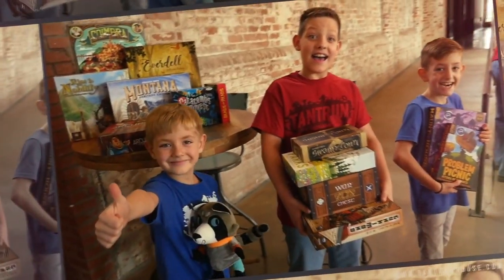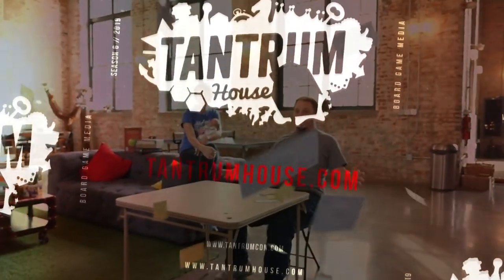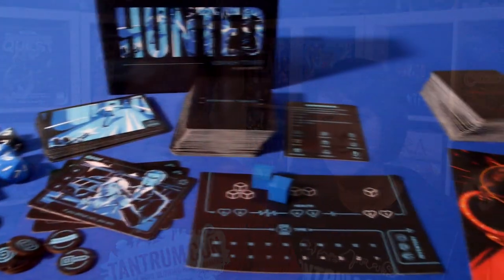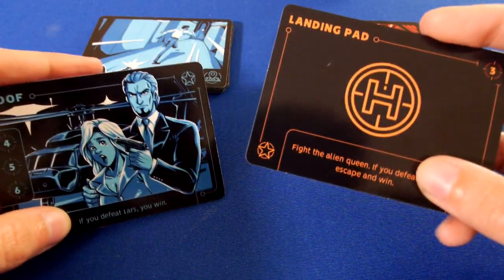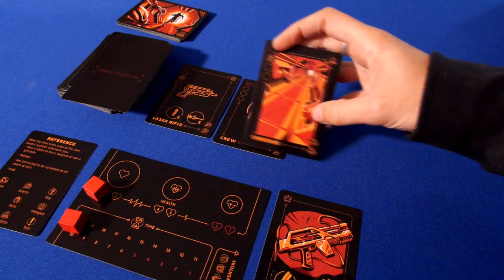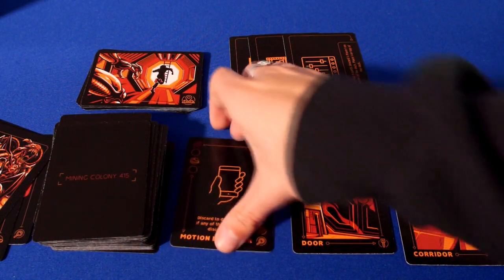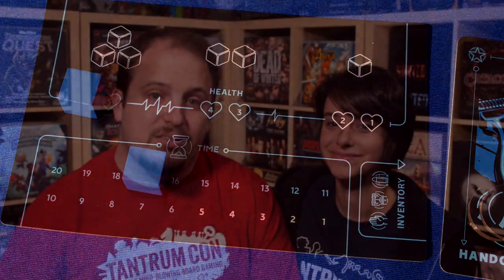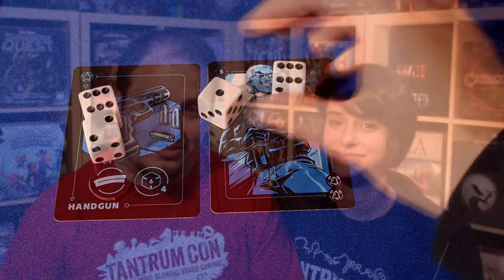Hunted Board Game Preview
Ryan and Katie take a look at the single player game Hunted by Designer Gabe Barrett.